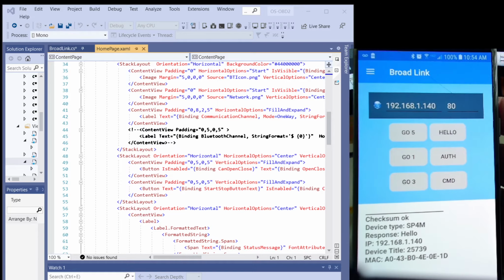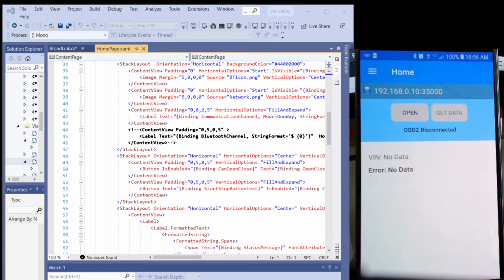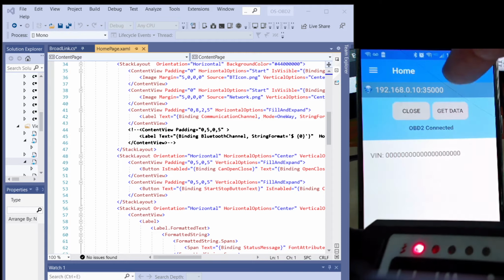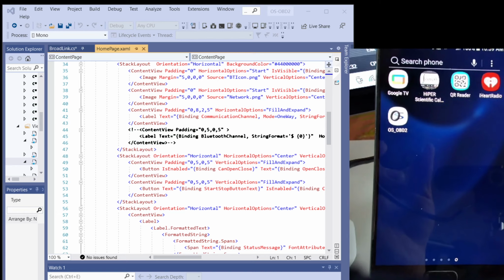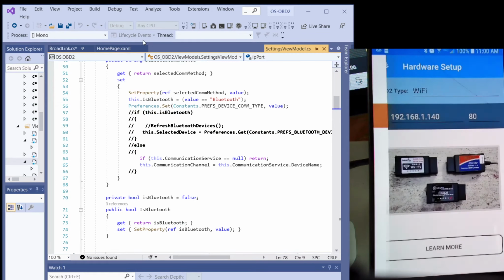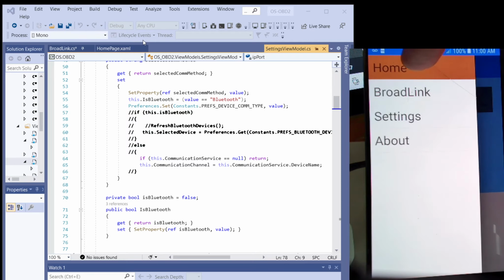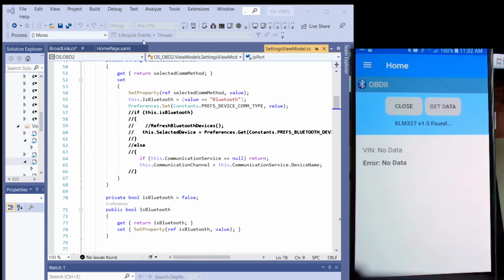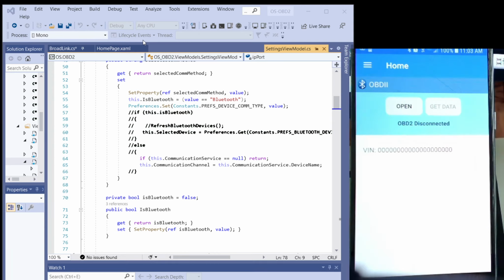OBD2: An Infant Mobile Application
A boring talk about developing OBD2 software for mobile devices.